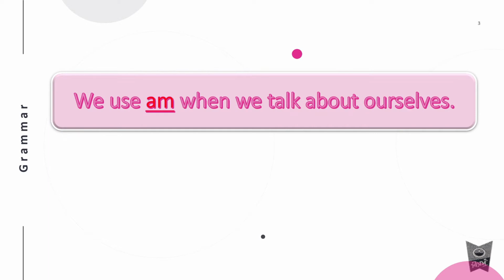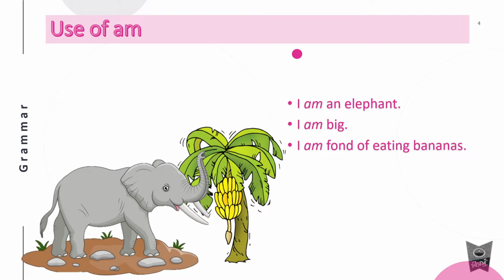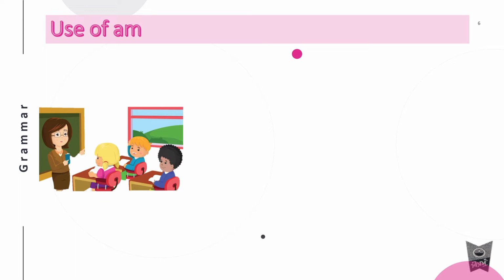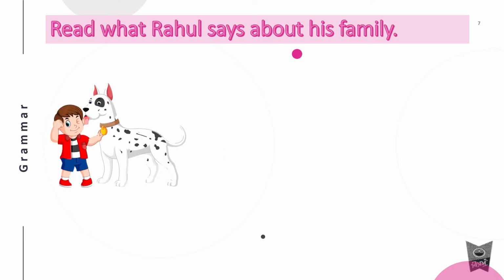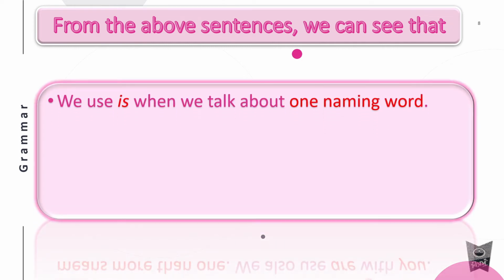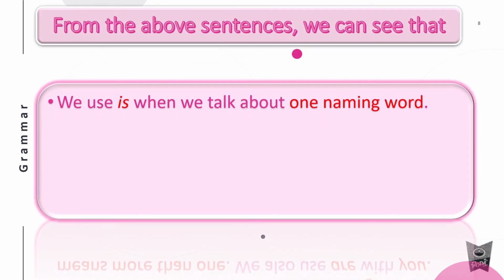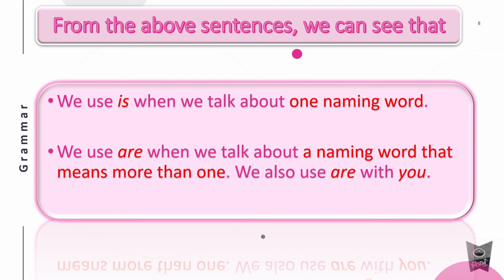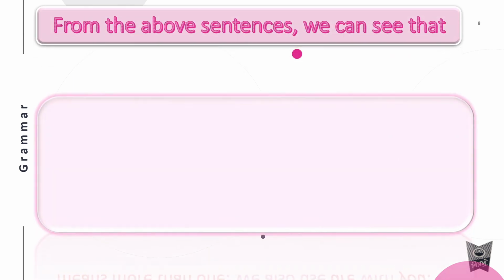Is, Am, Are #1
This video contains a brief explanation on Is, Am, Are #1.

This video is only for Standard 1st.
English Grammar: Is, Am, Are.
Only for SSC Board.